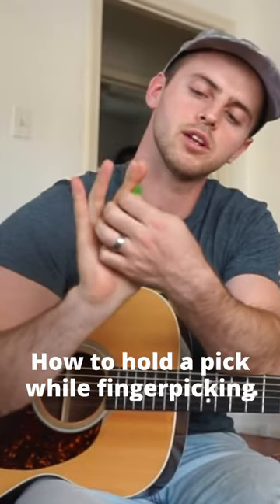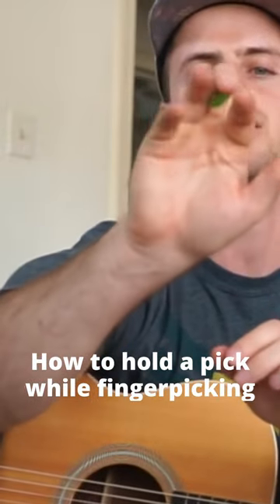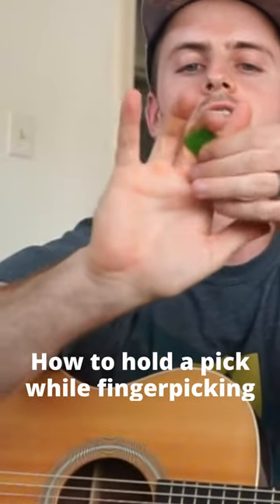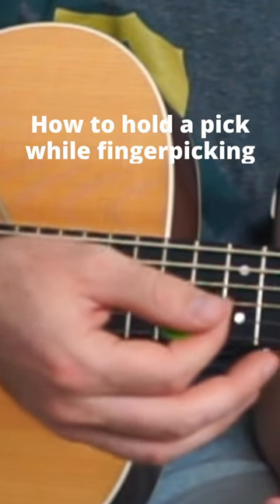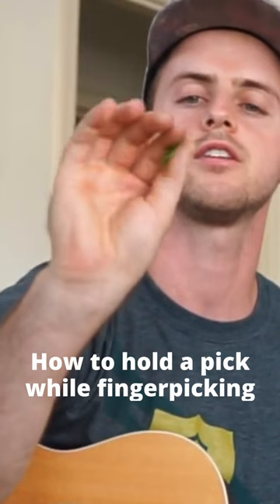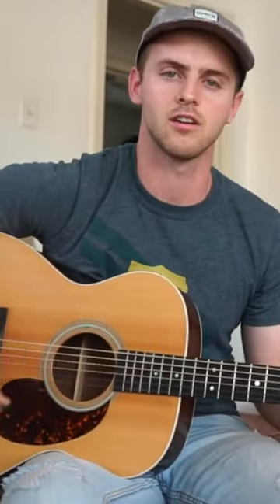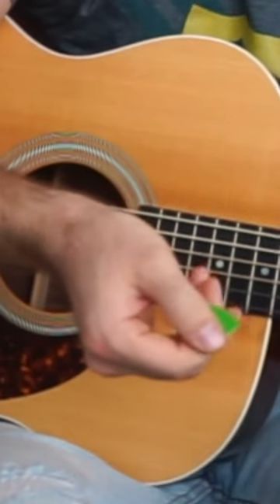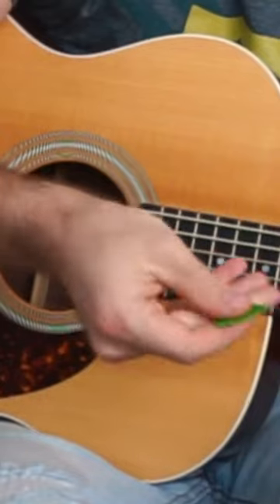How To Hold a Pick While Fingerpicking